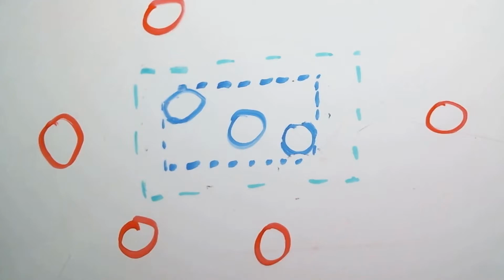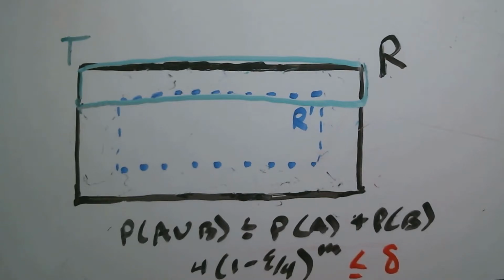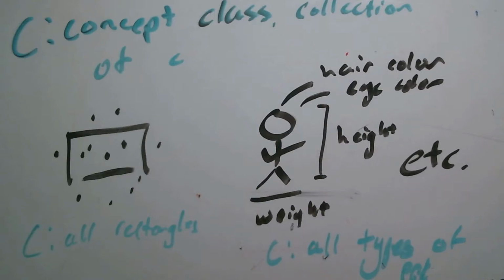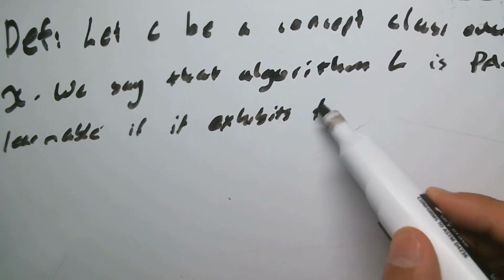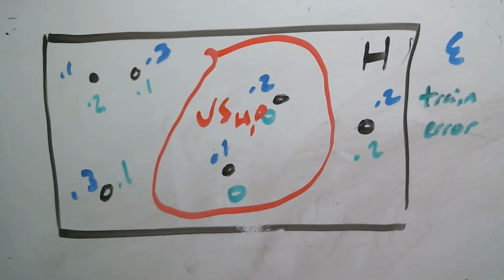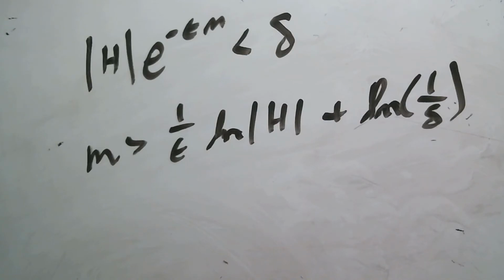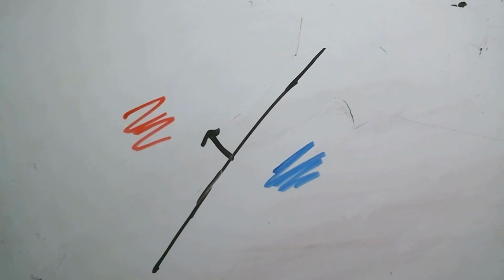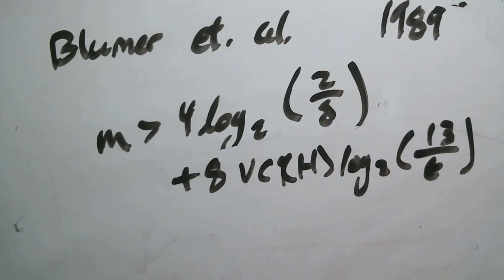WDRP: Winter 2020 Computational Learning Theory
Computational Learning Theory group for the Washington Directed Reading Program (University of Washington)